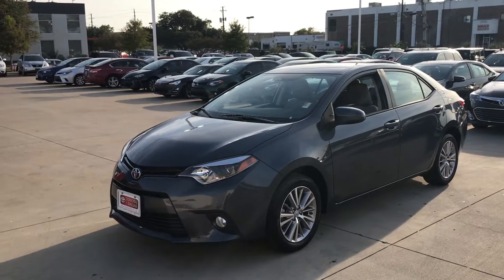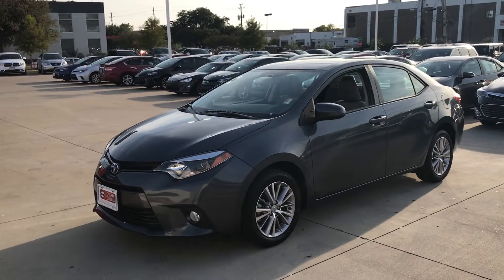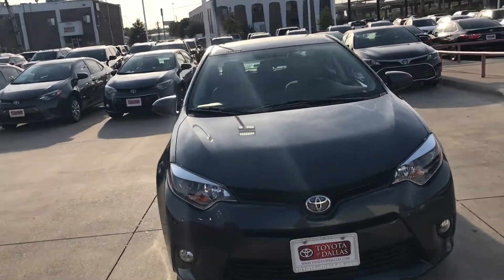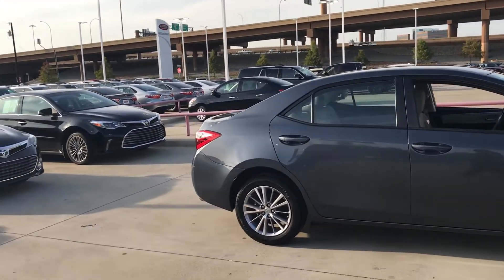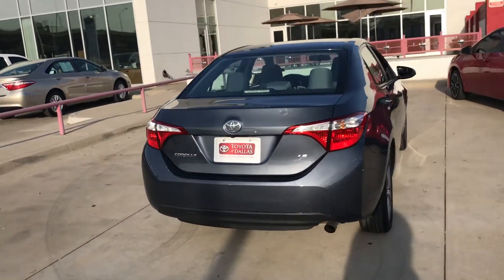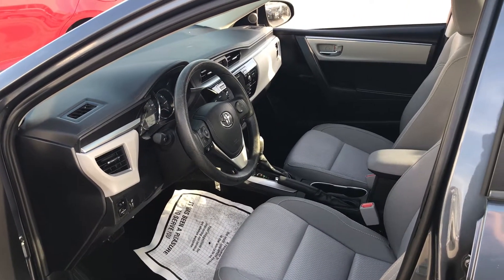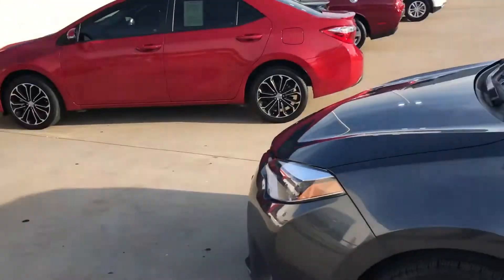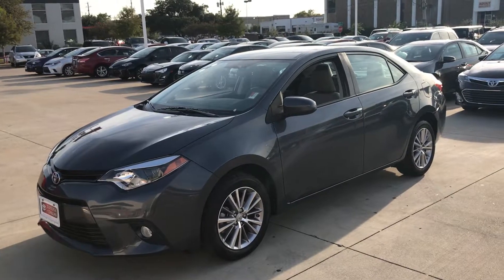Bert Corolla Video 3399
Corolla Video 3399